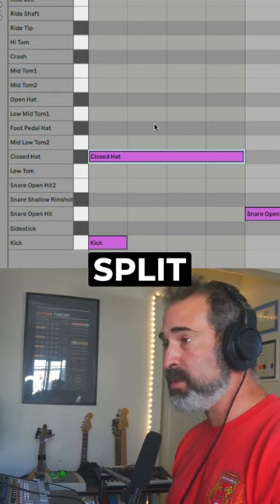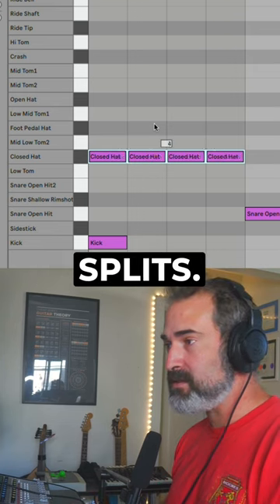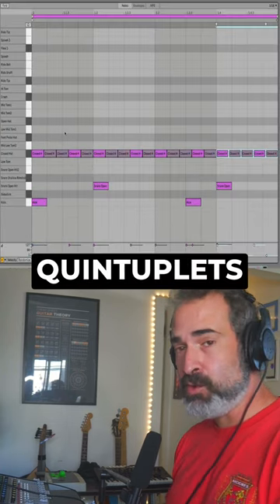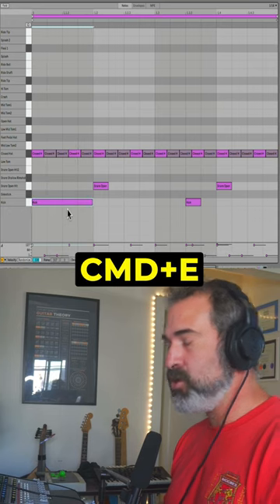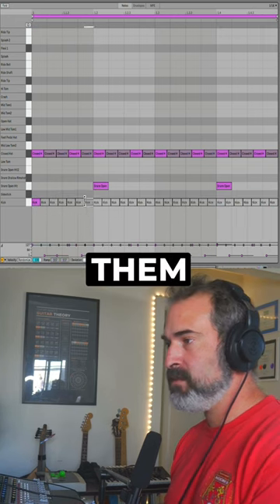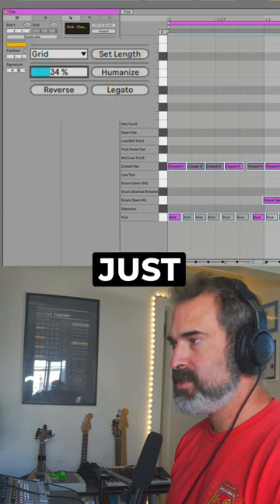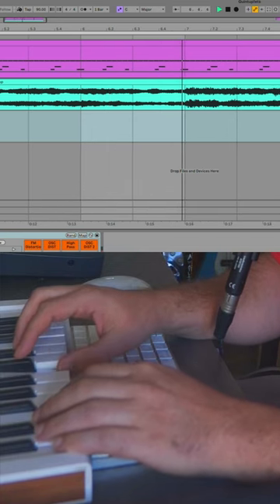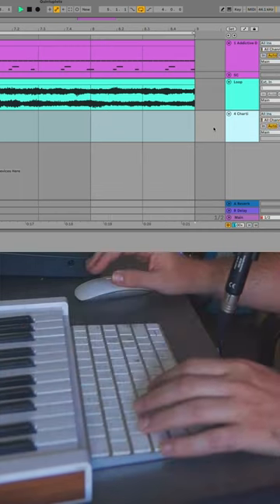Easy J Dilla/Flying Lotus Swing in Ableton Live 12 with the New Note Split Function